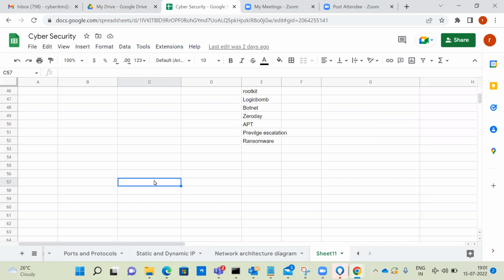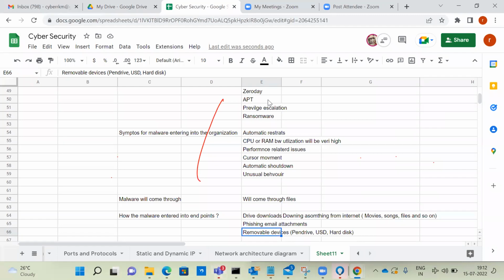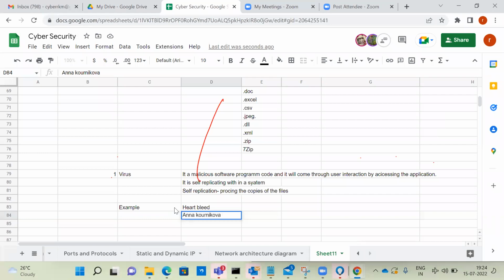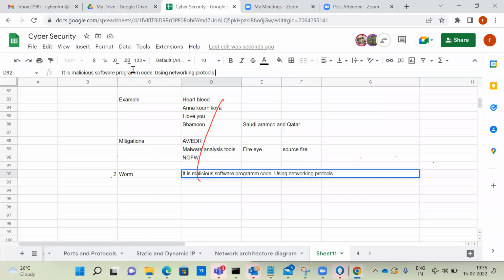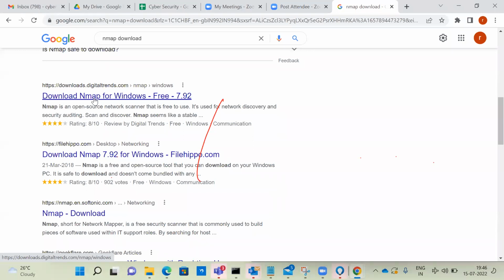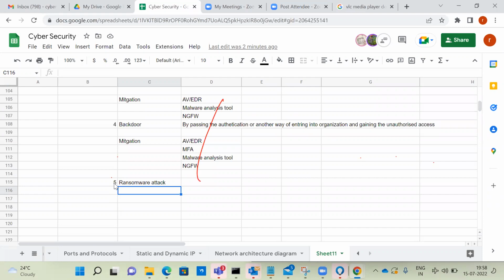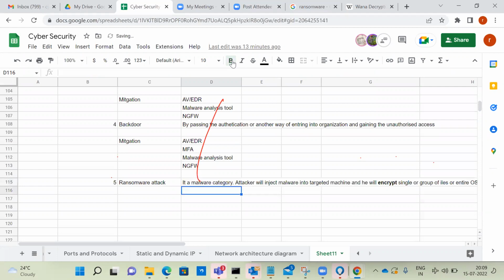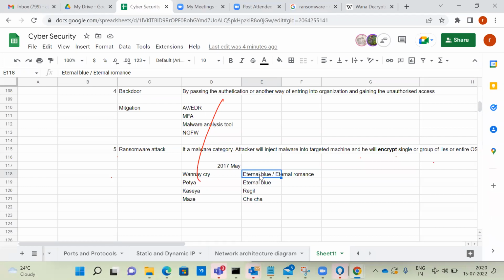Cyber Attacks - Class 2